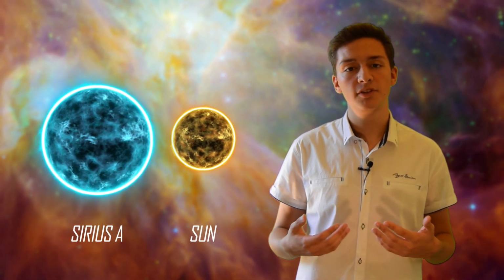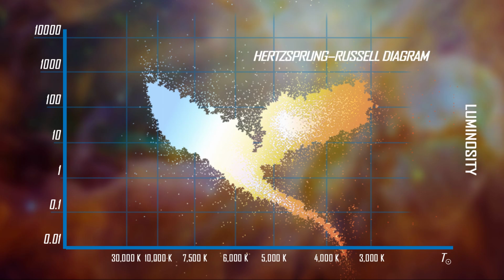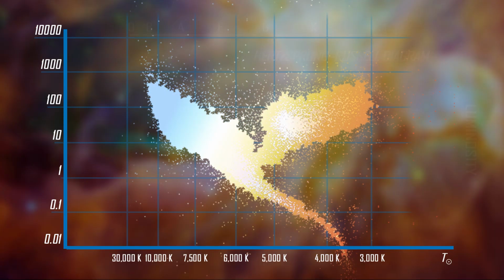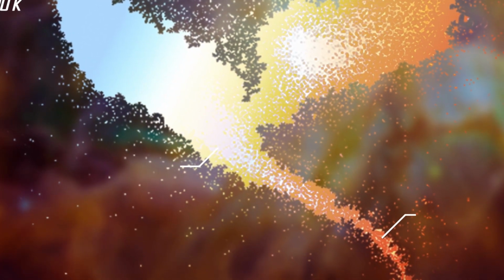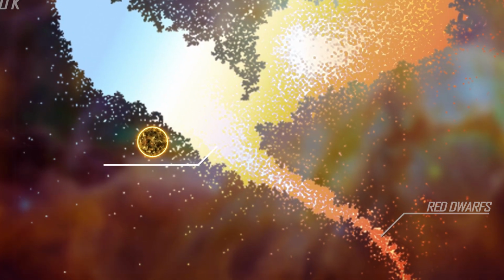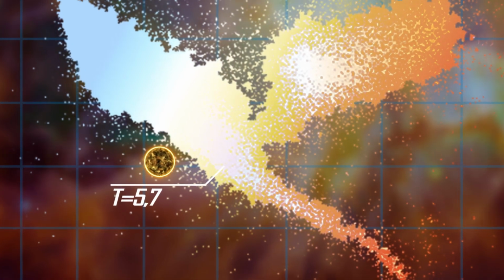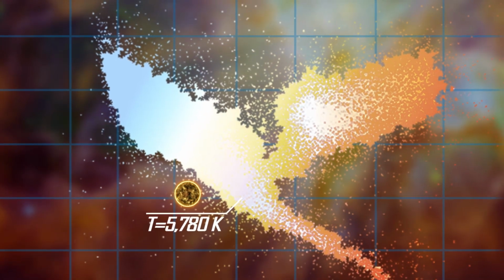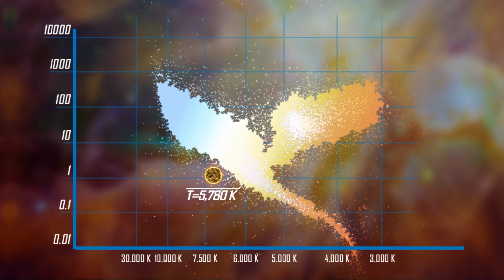Stellar Evolution And The Story Of The Sun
In this video I explain maybe one of the most interesting Universal stories - The story of the stars and how they develop! How are the stars born and how is the Sun going to die? Find out in this video!

Credits:
 - Videos used:

Social Media

PC STATS
CPU: Intel Core i5-6600
GPU:GIGABYTE GeForce GTX 750Ti OC VR Edition 4GB VRAM
Mother:ASRock H170M Pro4S
Power:750W Raider
RAM: 4x8GB HyperX Kingston
SSD 240GB
HDD 1TB